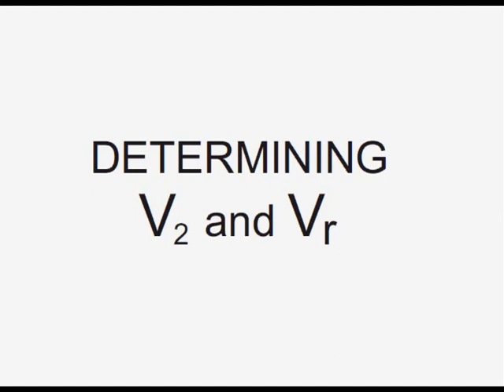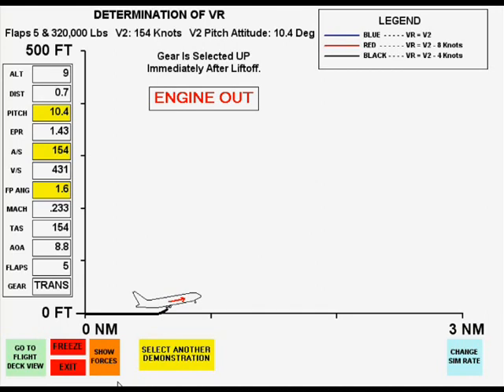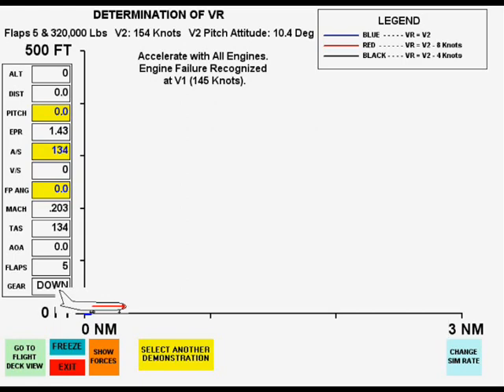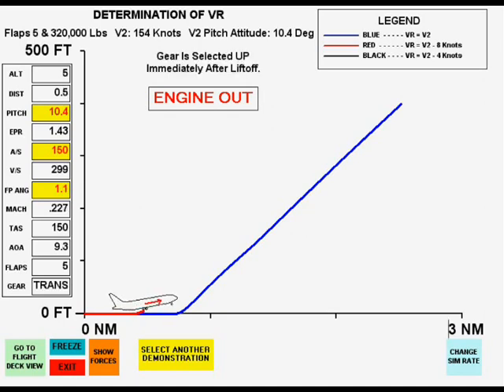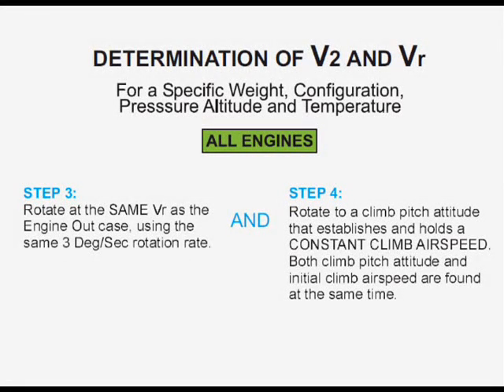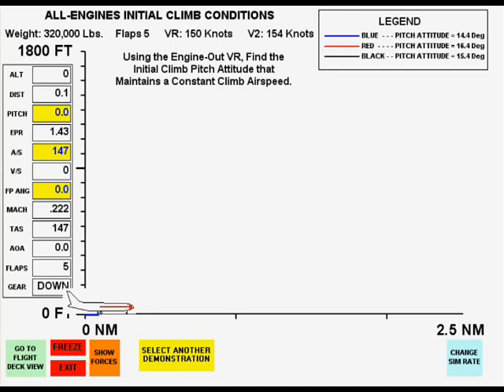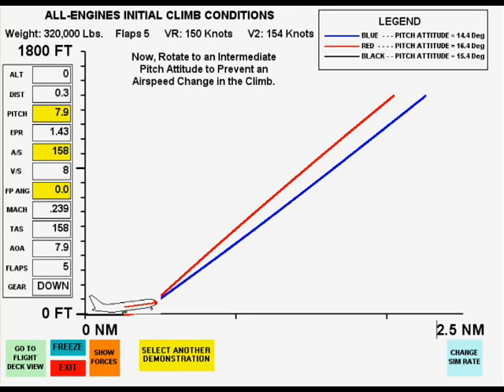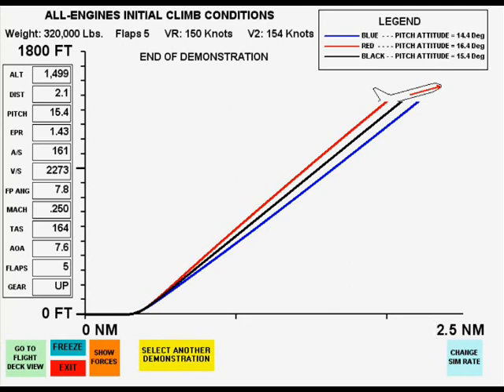DETERMINING V2 and VR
How the takeoff safety speed, V2, and the rotation speed, VR, are established for jet airplanes. This is demonstration number 2 from the aviation textbook Advanced Airmanship Book Two Takeoff, Approach and Landing Analysis by Professor Les Kumpula. Includes relationship of V2 to best angle of climb airspeed and computer simulation of the process for determining VR.

Other similar videos are available on freepilotvideos.com